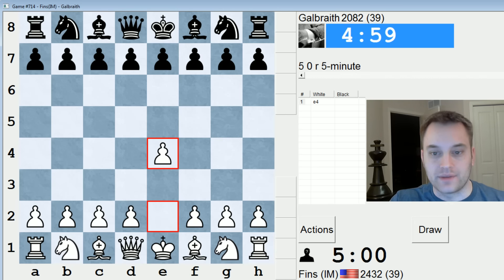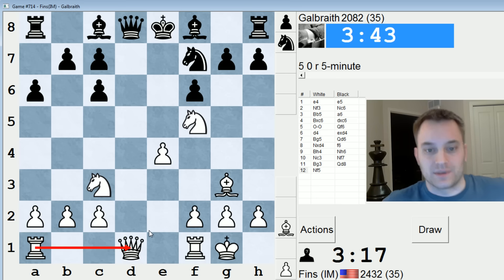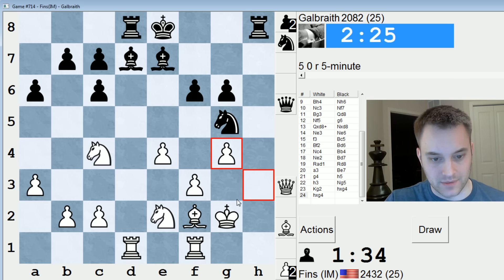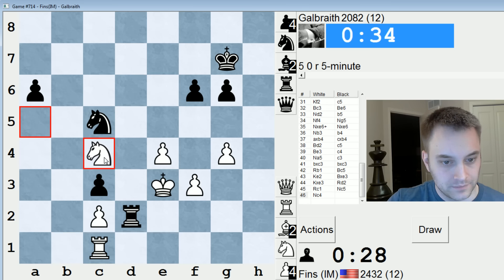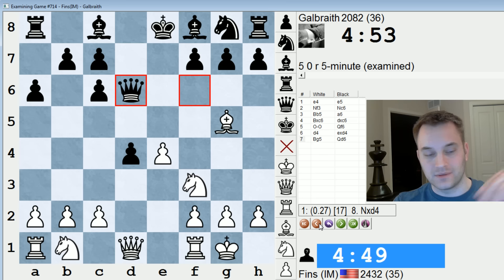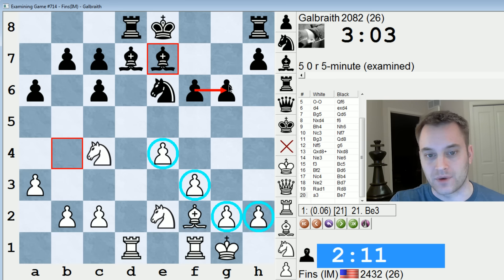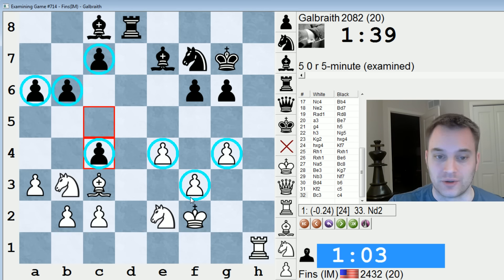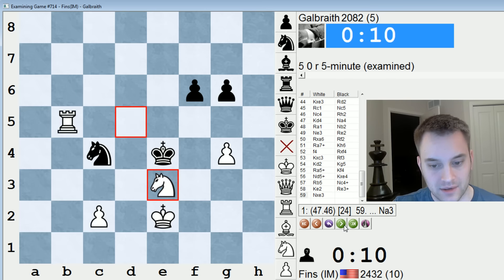Blitz Chess #401: IM Bartholomew vs. Galbraith (Ruy Lopez)